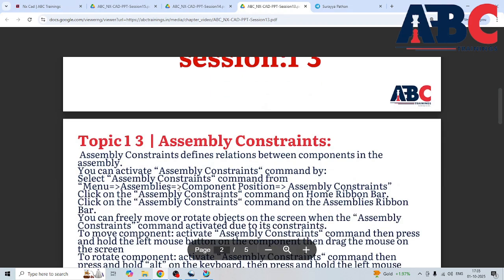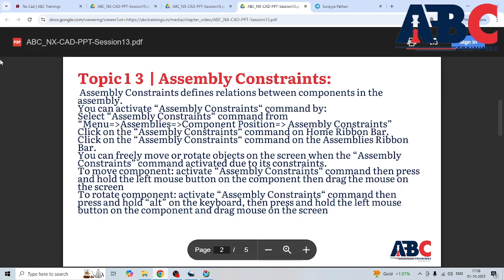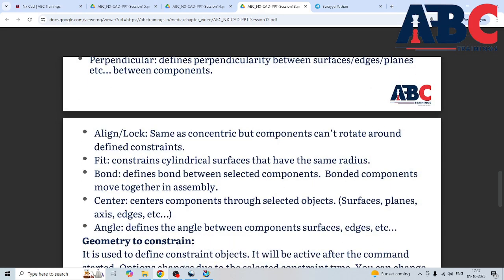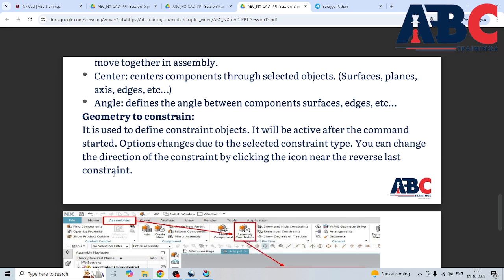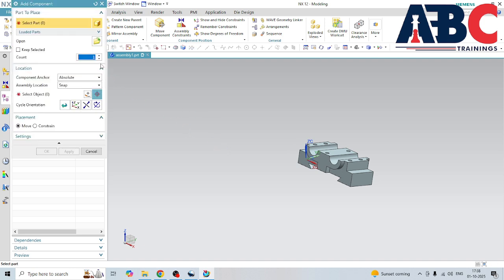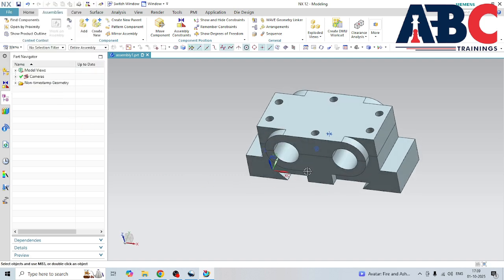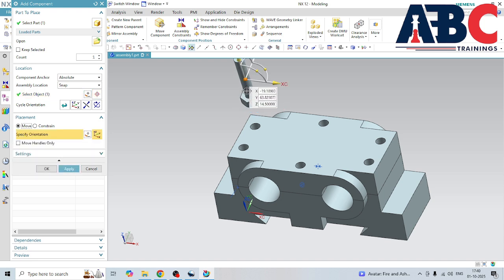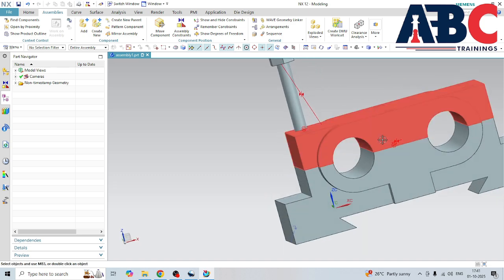NX CAD ESSENTIALS BEGNNERS GUIDE EPISODE-13